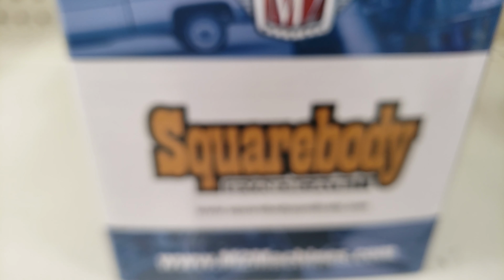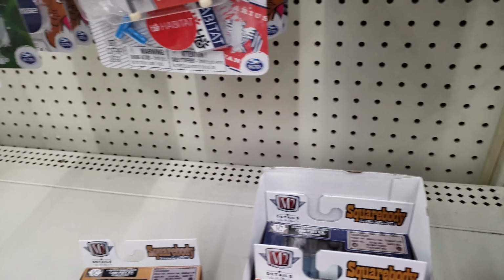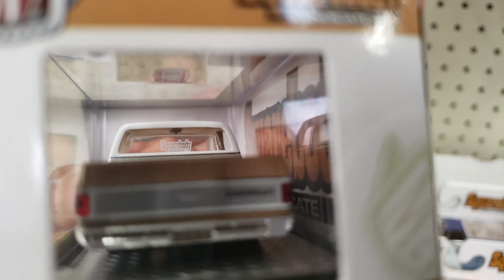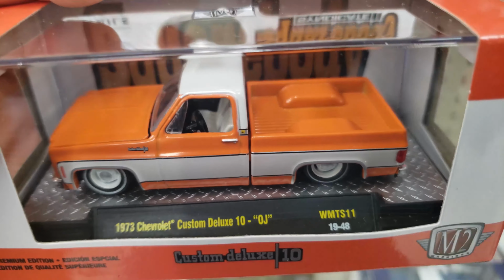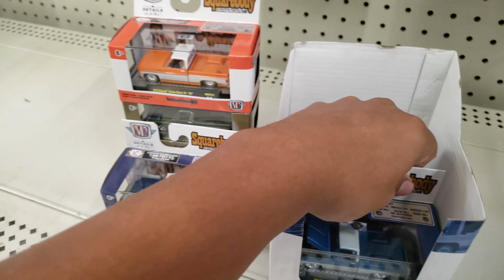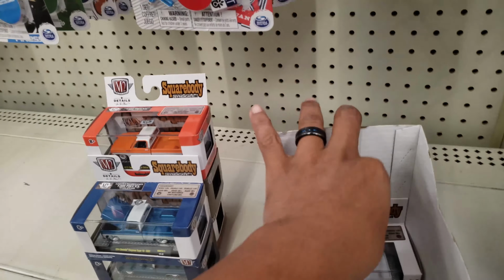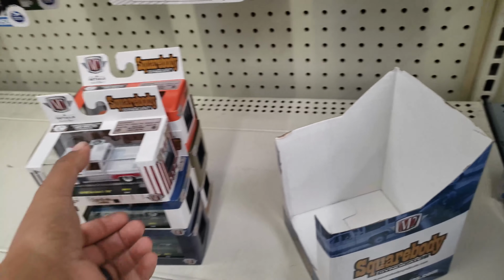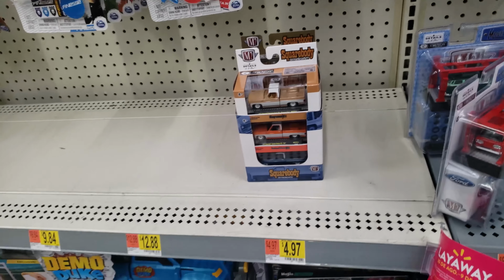Hot Wheels Walmart M2 Squarebody Syndicate